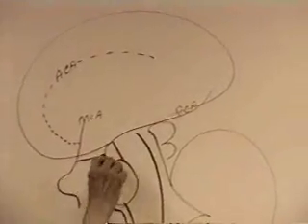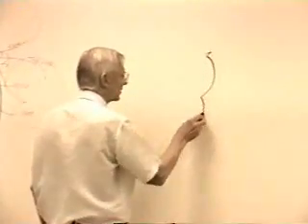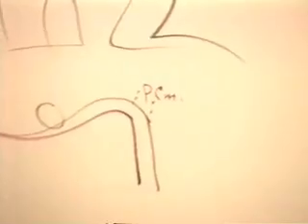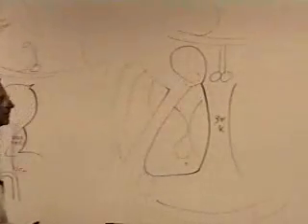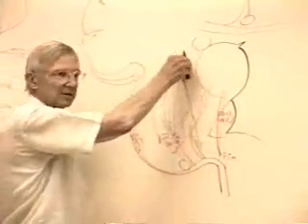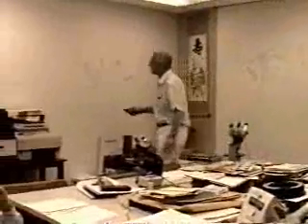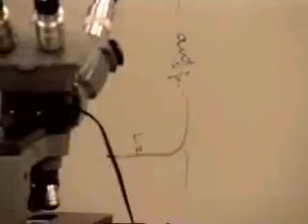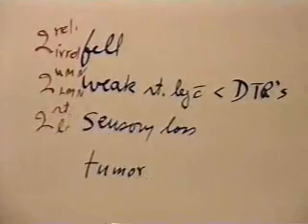path572L22bloodsup sm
Description